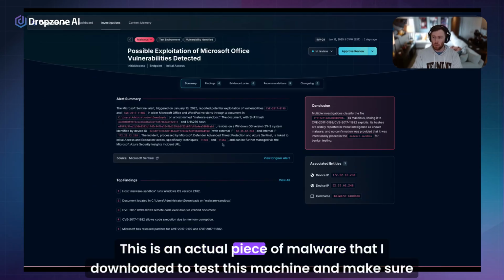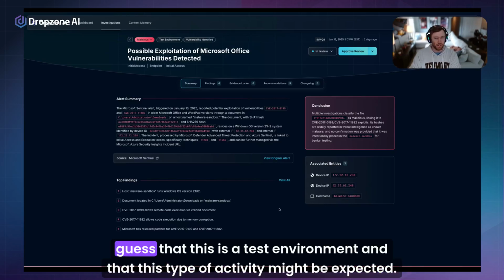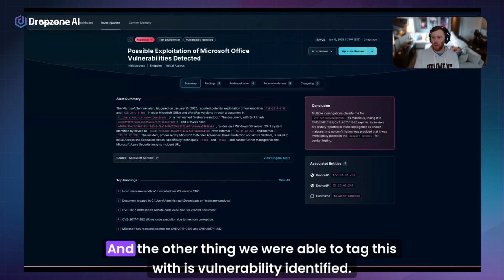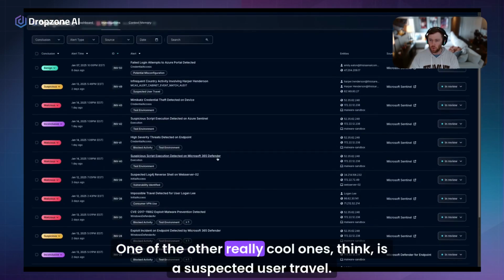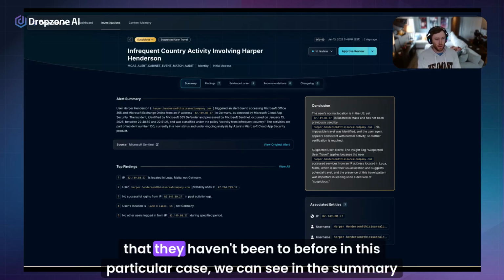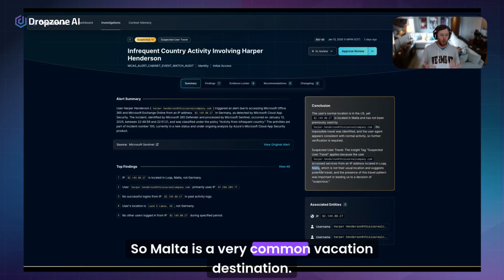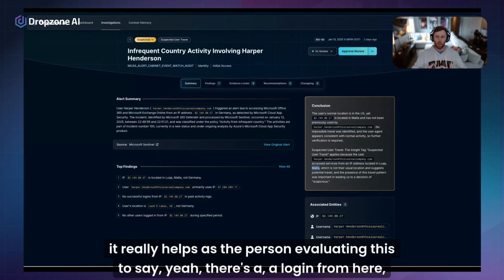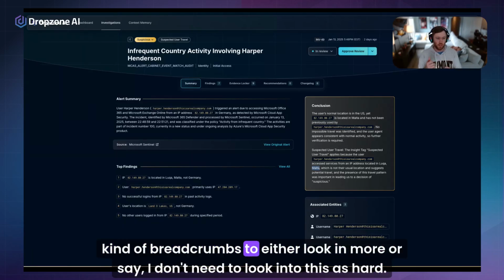How Insight Tags Improve SOC Investigations | Dropzone AI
SOC analysts are drowning in alerts. What if your security tools could provide more context—automatically?

Dropzone AI’s Insight Tags take security investigations to the next level by adding real-time context to alerts—without changing their classification. Whether it’s test environments, known vulnerabilities, or unusual logins, Insight Tags help analysts triage alerts faster and make better decisions.

⏱️ Video Chapters:
00:00 – Introduction: What Are Insight Tags?
00:12 – How Insight Tags Provide Context in Investigations
00:32 – Real-World Use Case: Microsoft Office Vulnerability
00:55 – How Dropzone AI Detects Suspected User Travel
01:15 – Why Insight Tags Improve SOC Efficiency
01:30 – Final Thoughts: Making Smarter Security Decisions

📌 What You’ll Learn:
🔹 What Insight Tags are and why they matter in SOC operations
🔹 How they enhance alert triage and reduce false positives
🔹 Real-world use cases: sandbox detections, CVE tagging, and user travel alerts

💡 Why It Matters:
🔹 Reduce alert fatigue by surfacing key context automatically
🔹 Minimize false positives that slow down response times
🔹 Improve SOC workflows with smarter, AI-driven automation

X: DropzoneAI
BlueSky: dropzone-ai.bsky.social

📢 Share with your team to optimize security workflows!